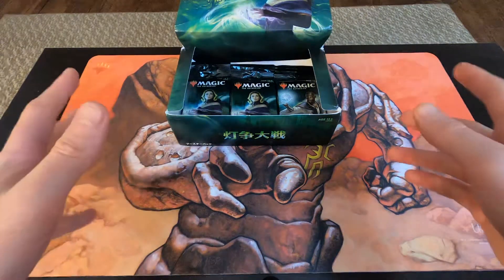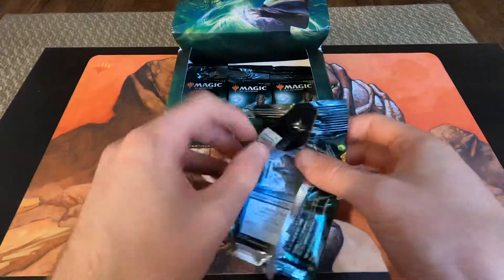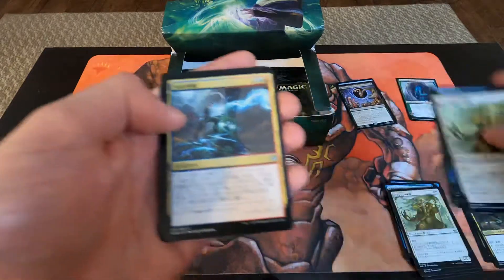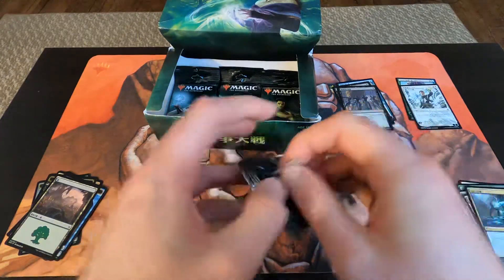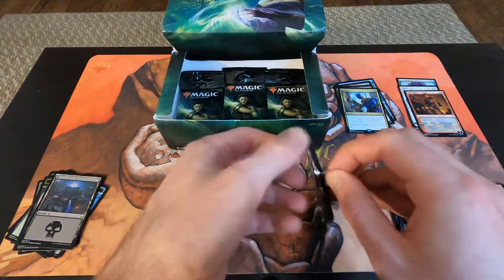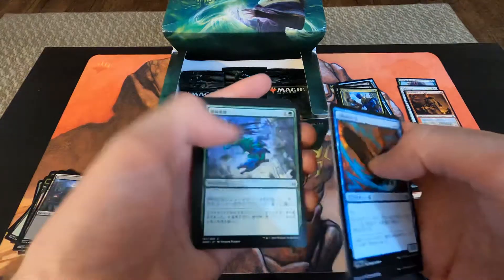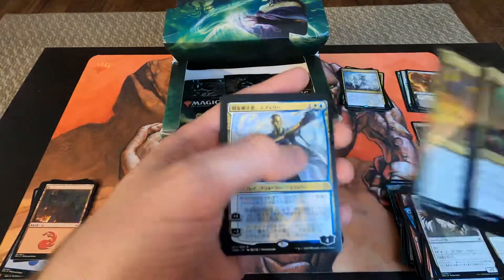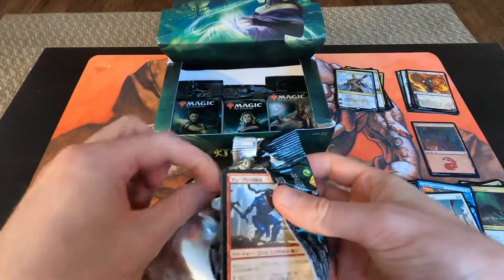#110 Japanese War of the Spark Booster Box Opening (Part 3/3)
Last part of Japanese War of the Spark Booster Box opening- definitely some clutch pulls towards the end!